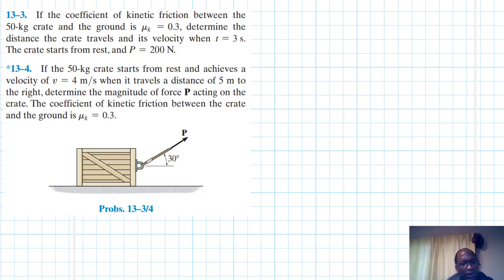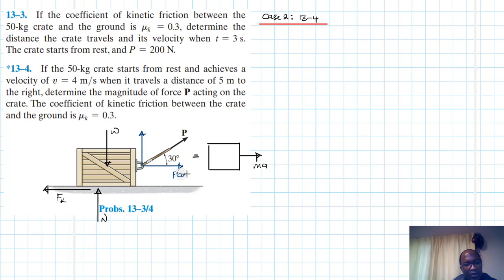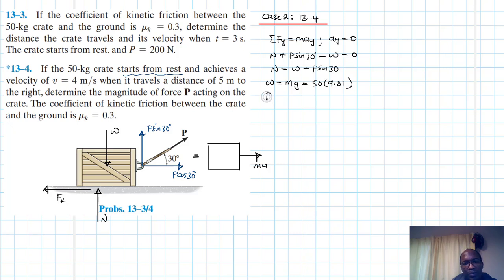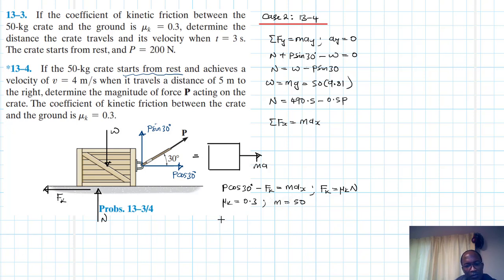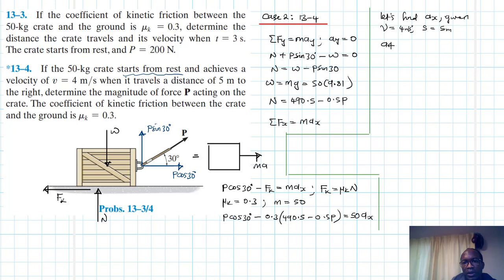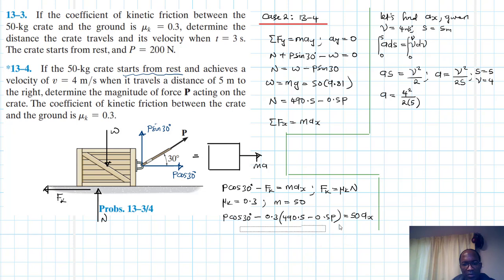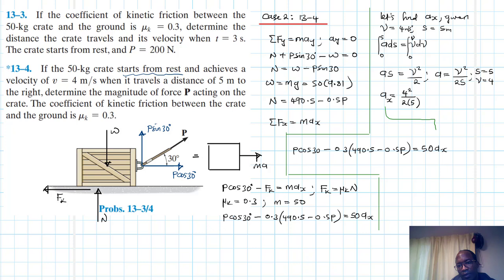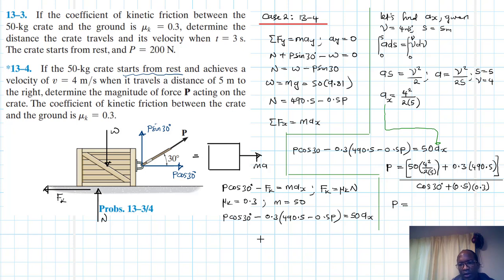13–4 Kinetics of a Particle: Force and Acceleration (Chapter 13: Hibbeler Dynamics) Benam Academy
PROBLEM: 13–4
*13–4. If the 50-kg crate starts from rest and achieves a velocity of v = 4 m/s when it travels a distance of 5 m to the right, determine the magnitude of force P acting on the crate. The coefficient of kinetic friction between the crate and the ground is mk = 0.3.